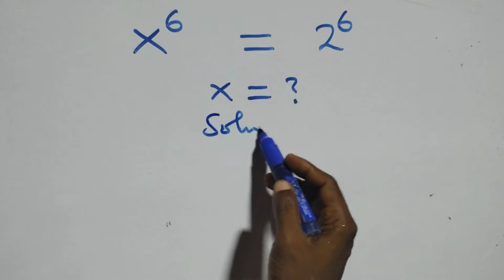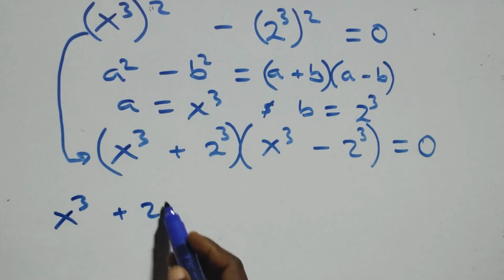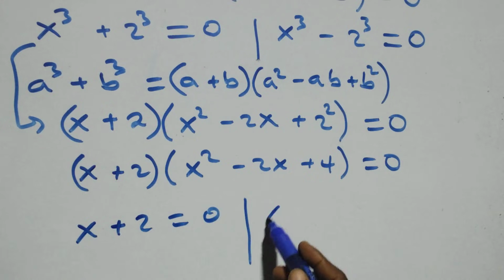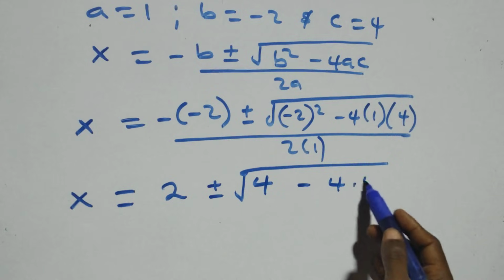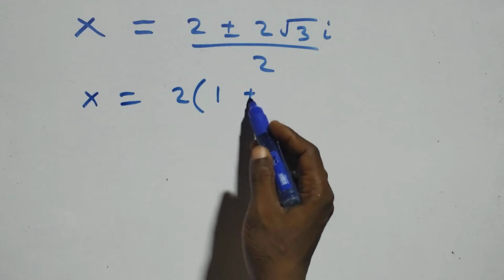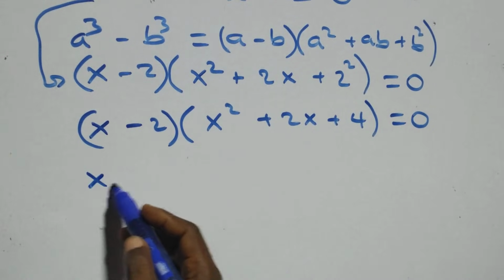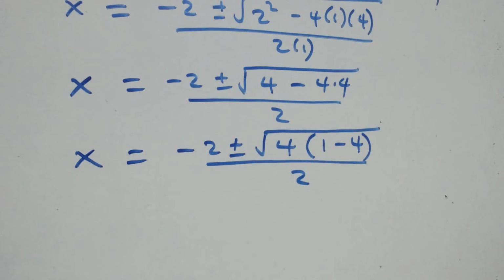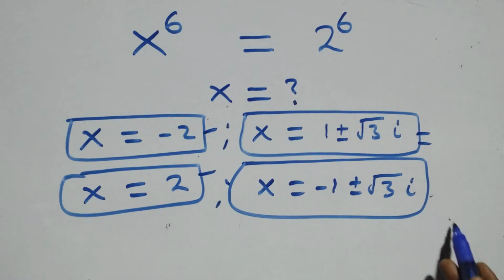Germany | Can you solve this? | Math Olympiad